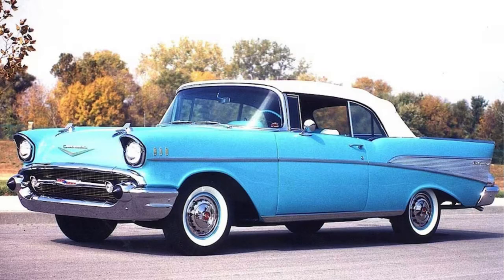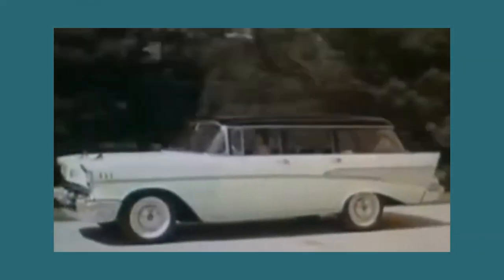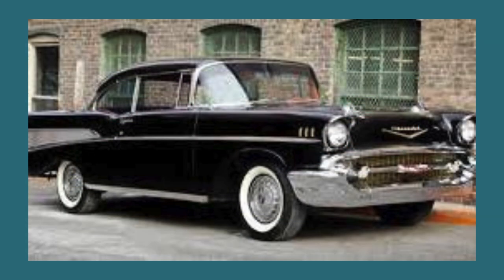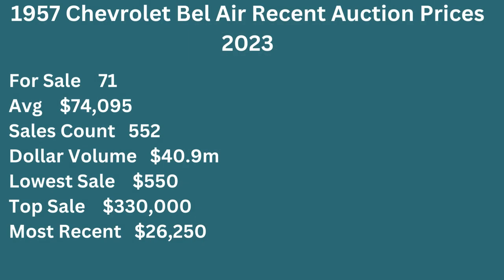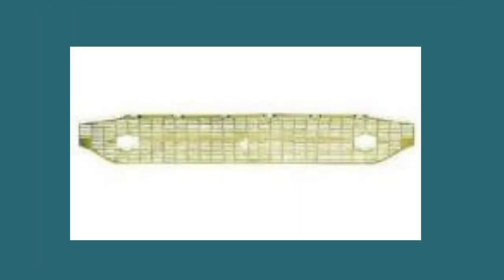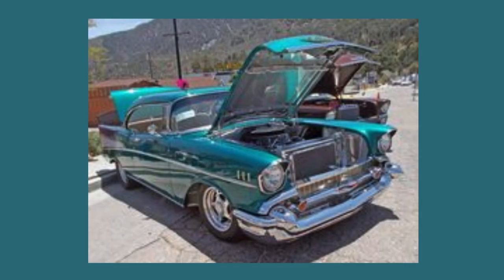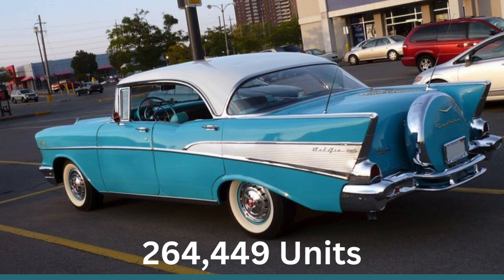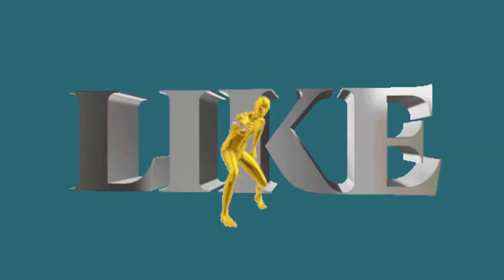Classic Chevy Revival Presents: Unveiling the 1957 Chevy BelAir!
Welcome back to Classic Chevy Revival! Join me, Kevin Hillner, as we embark on a nostalgic journey through the golden era of Chevrolet with the timeless 1957 Chevy Bel Air.
In this episode, we'll delve into the rich history of the '57 Chevy, exploring its iconic design, powerful engine options, and the luxurious features that defined an automotive era. From its sleek lines to the roar of its engine, every detail tells a story of American craftsmanship and ingenuity.
? What to Expect:
Discover the fascinating development and release of the '57 Chevy, with a spotlight on its diverse body styles and 17 captivating color combinations.
Dive under the hood as we unravel the engine options, including the groundbreaking 283 cubic-inch V8 with the Rochester Ramjet continuous mechanical fuel injection system.
Explore the luxurious features that made the Bel Air stand out, from the Ferrari-inspired front grille to the chrome headliner bands on hardtop models.
Whether you're a seasoned classic car enthusiast or just starting your journey into the world of vintage automobiles, this episode promises to reignite your passion for the timeless beauty of the '57 Chevy Bel Air.
Buckle up and join us for an unforgettable ride down memory lane. Classic Chevy Revival is your go-to source for all things vintage Chevrolet. Let's keep the classic car community alive and revived!